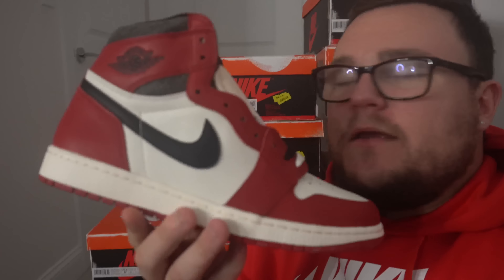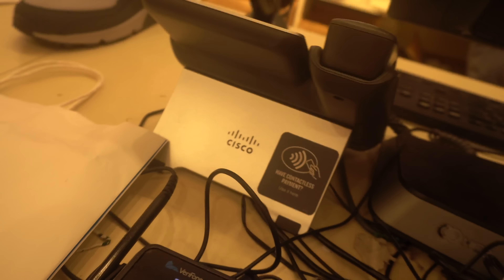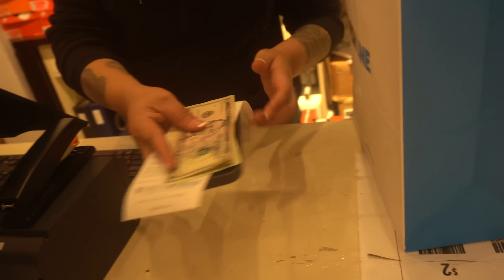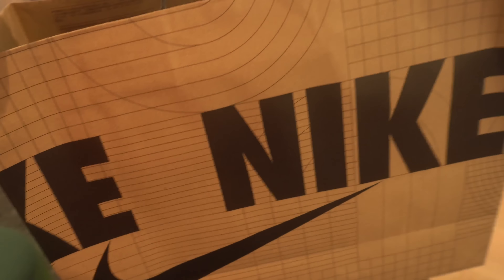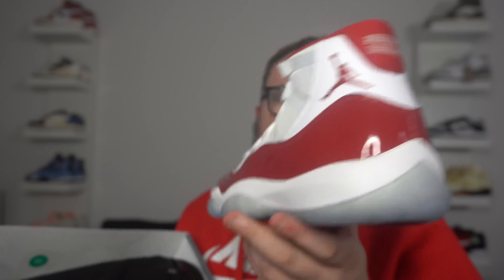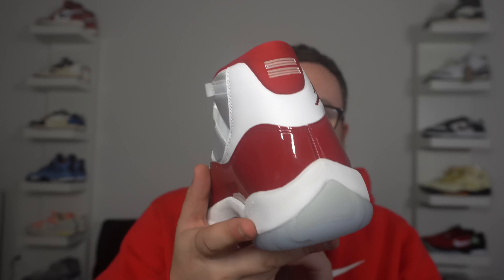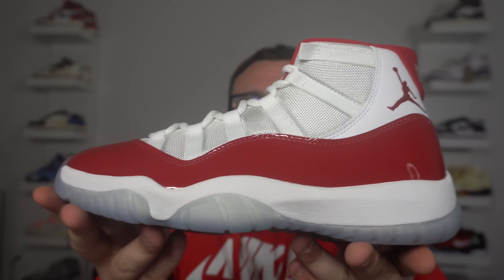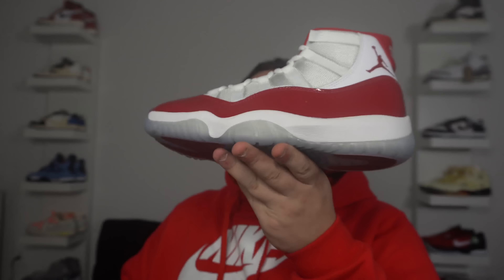WHAT IS GOING ON WITH AIR JORDAN 11 CHERRY PRICE!!